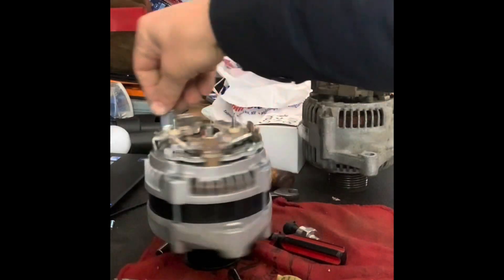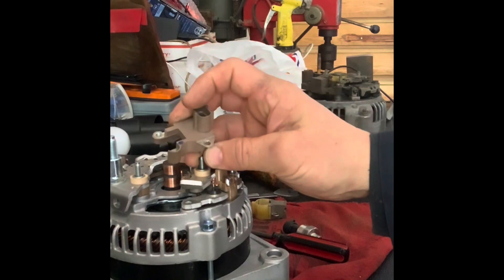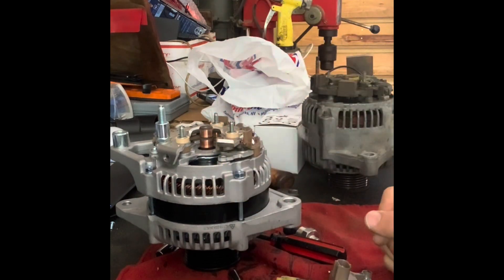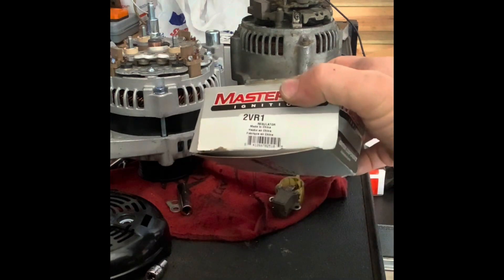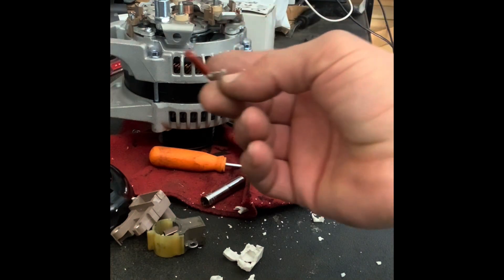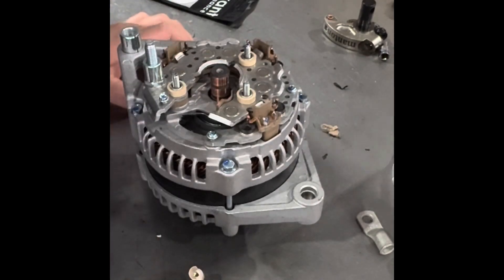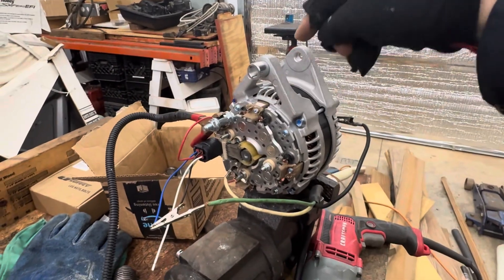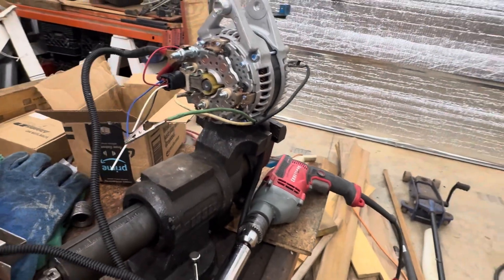Converting computer controlled alternator to single wire $300-$400 dollar alternator for under $20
⁠converting your external regulated alternator to an internal regulated alternator. Denso style alternator. A cheap and cost effective solution. Don’t waste your money on expensive aftermarket charging system. There are part number for different style regulators in the video with different charging delays and voltages.